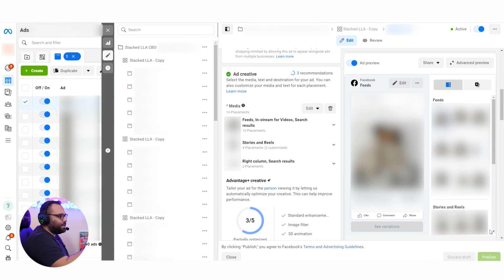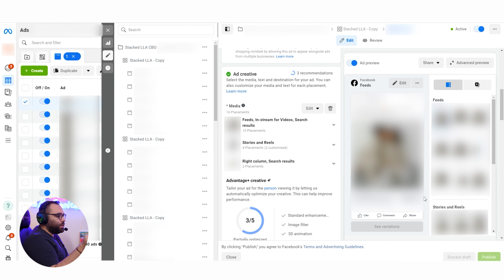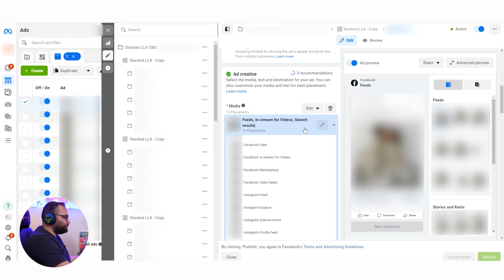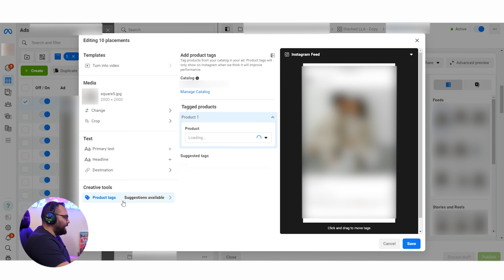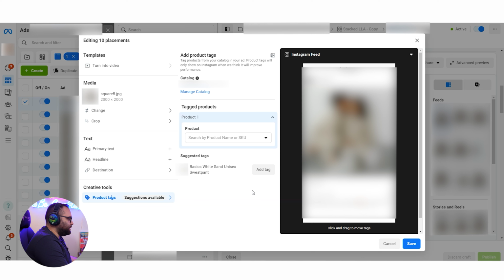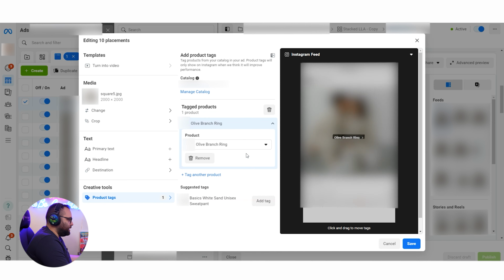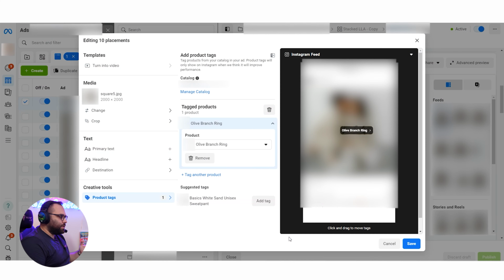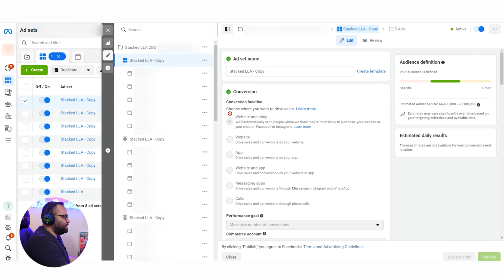Unlock the Power of Product Tags in Your Facebook Ads!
❗ Are you ready to take your Facebook ads to the next level? In this tutorial, I'll guide you step-by-step on how to add product tags to your Facebook ads!

🔒 Exclusive Feature for USA E-Commerce Stores
Please note that this exciting option is currently available only for USA-based ecommerce stores with the Website and Shop option activated.

✅ How can you apply product tags to your Instagram ads?
✅ How do product tags enhance the visual appeal of your ads?
✅ Can product tags lead to better engagement and conversion rates?

💲 If you're a USA-based ecommerce store owner looking to level up your Facebook ads game, this tutorial is tailor-made for you. Whatever your niche is, product tags can make a significant difference! 💲

💡 Don't miss out on this opportunity to enhance your Facebook ads with product tags!

Hit play now and let's elevate your ecommerce game together! 🔥

CHAPTERS

0:00 Intro: Product Tags for Meta Ads
0:49 Step by Step Guide to Adding Product Tags
3:07 Product Tags Benefits
3:24 How to Learn More about Facebook Ads